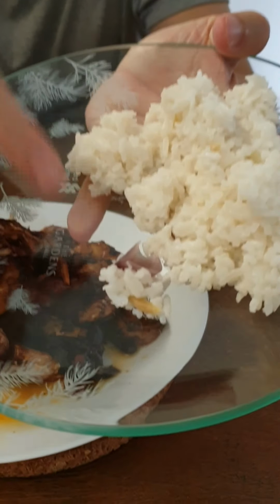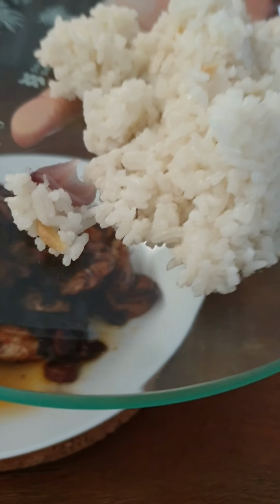Assam Prawn & Nasi Lemak Recipe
Join me in my quest in discovering nyonya cookings - a legacy left by my Mom to me